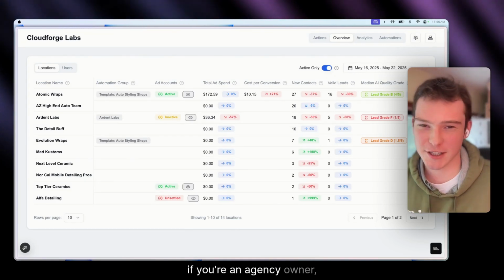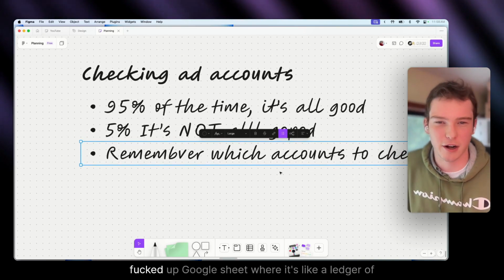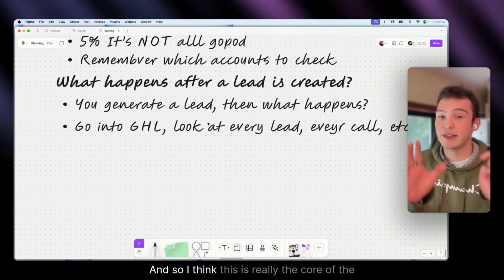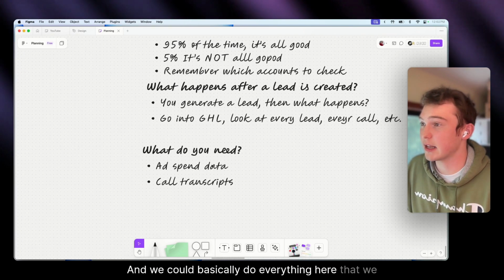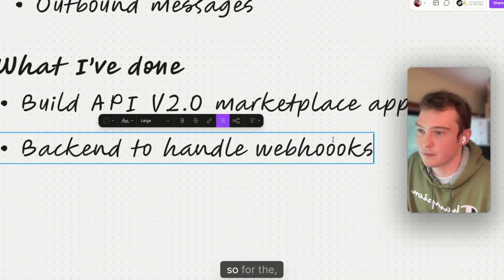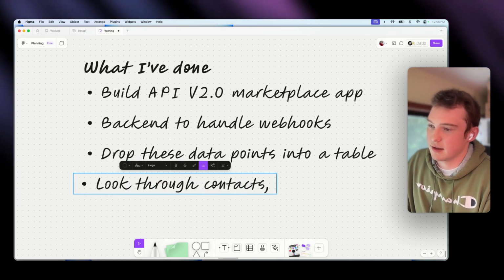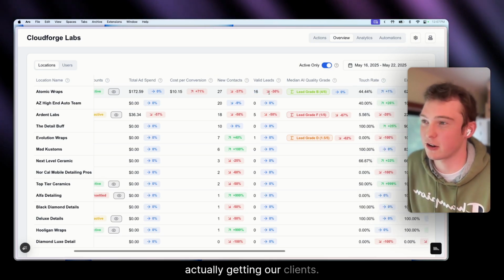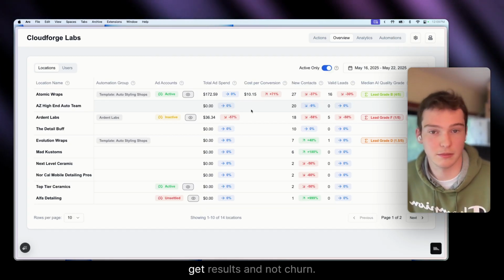How to view all GHL clients in one place